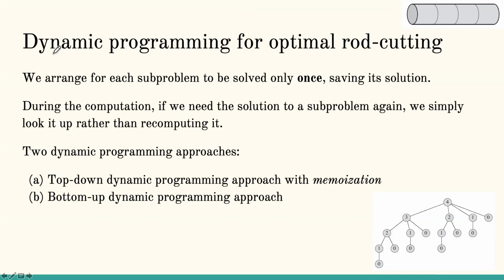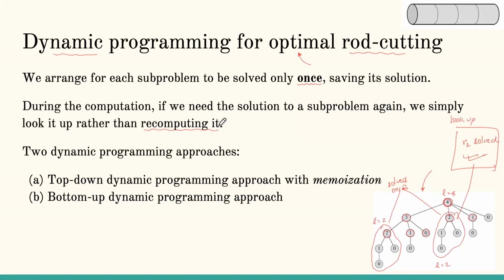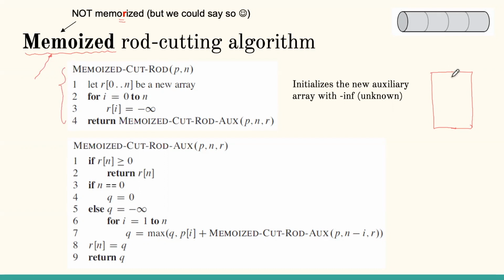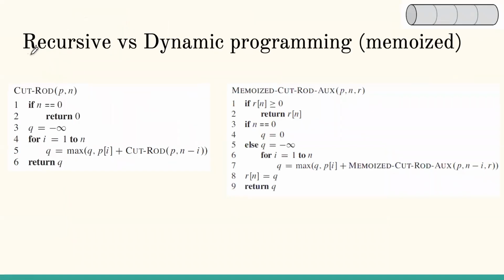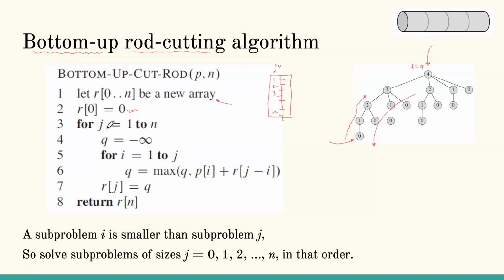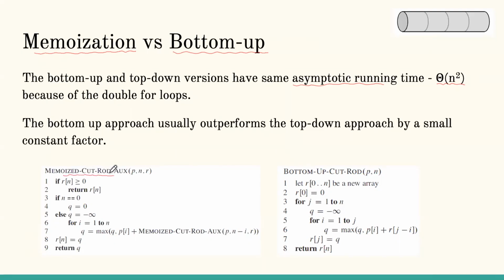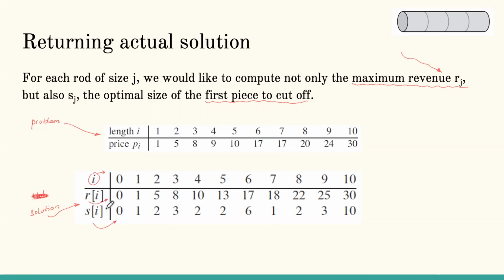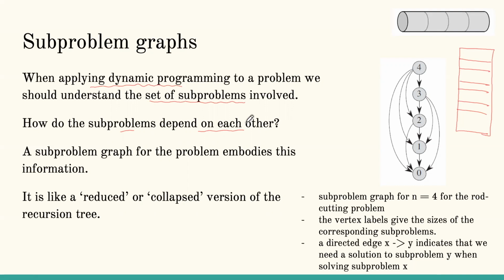[Algorithms] Dynamic programming for solving the rod cutting problem